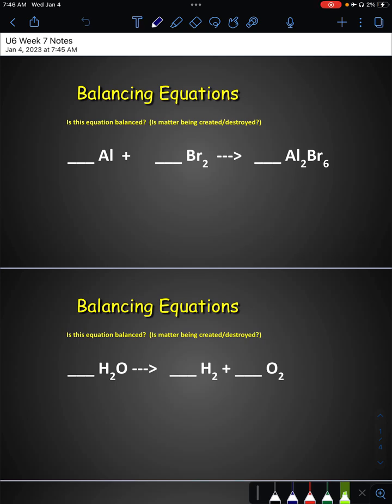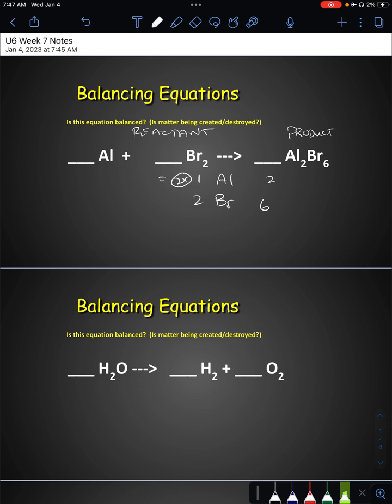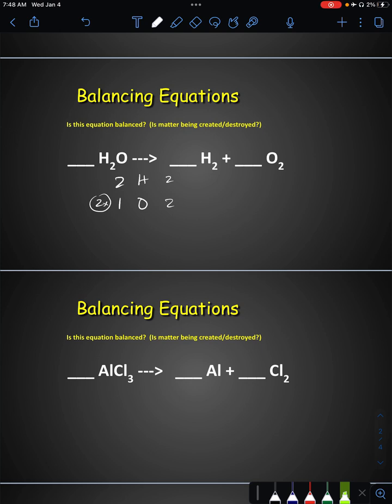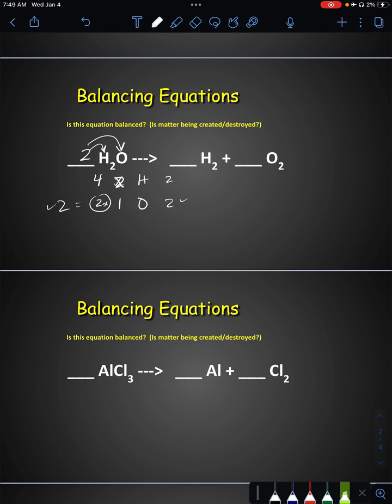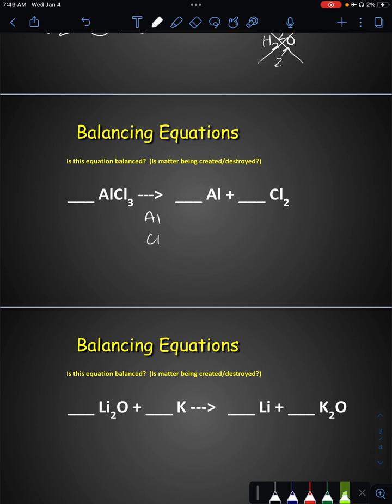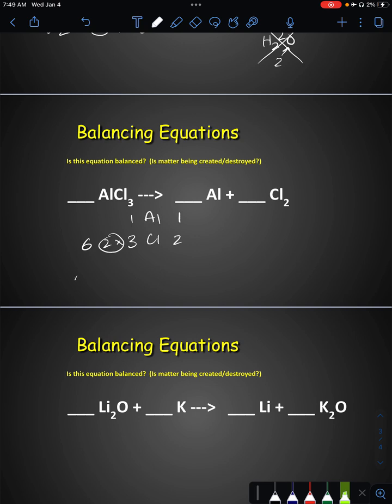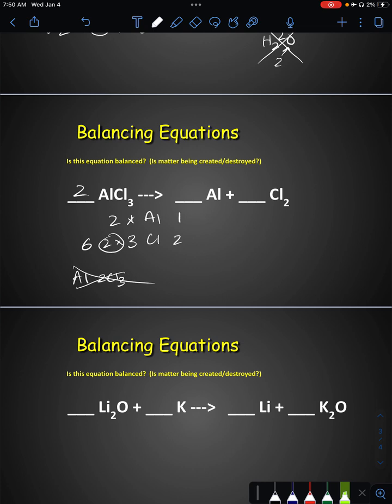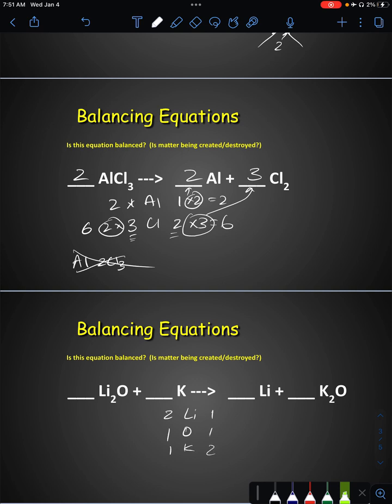PS 22-23 U6D01 Notes 6.1 Balancing Equations Examples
Worked examples of balancing equations from Flex Day on 1/4/23